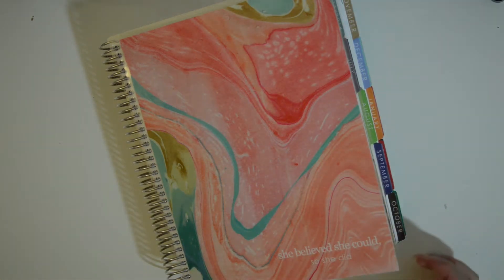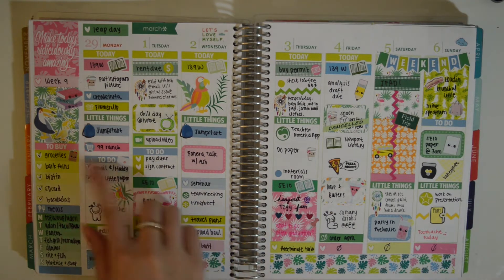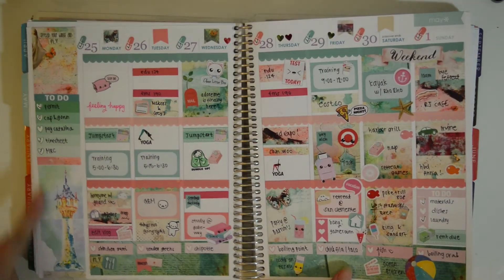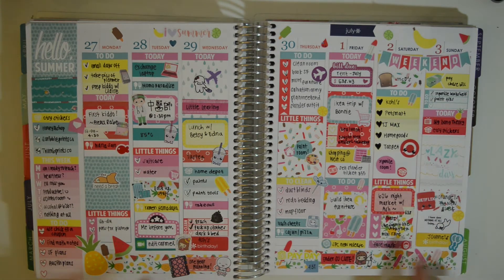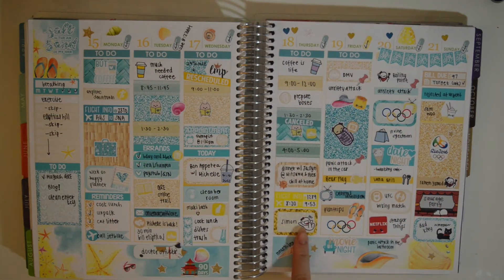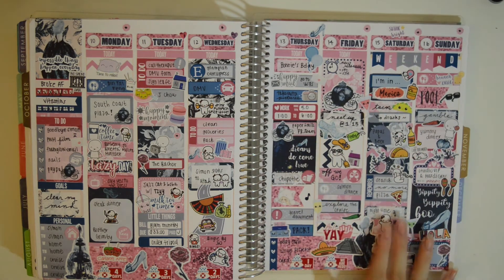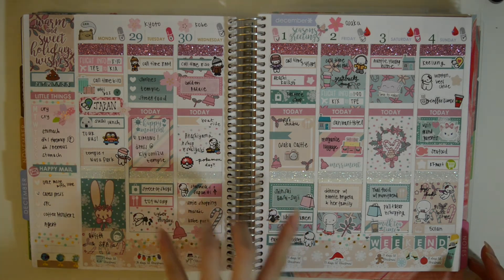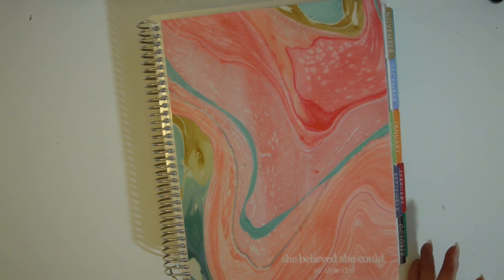Planner Flipthrough ~ year of TRAVEL spreads✈️ | Jan-Dec 2016 EC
What an amazing year of travel! People think I'm crazy (or super cool) to have such an odd and interesting hobby. Can't wait for another year of spreads!

Have you seen my PWM's?
more on my channel!